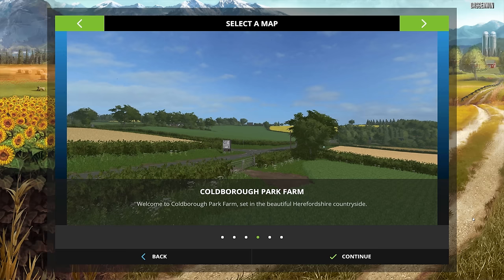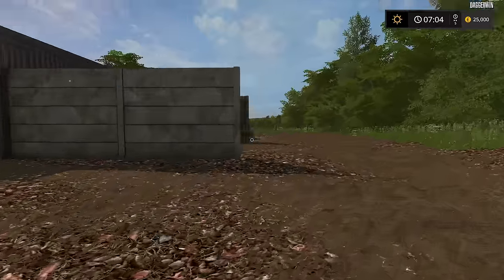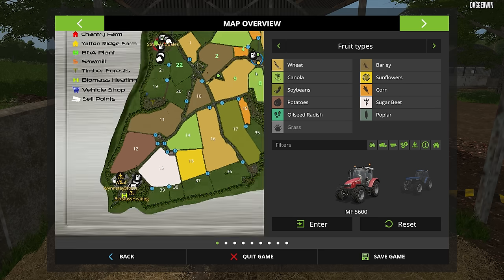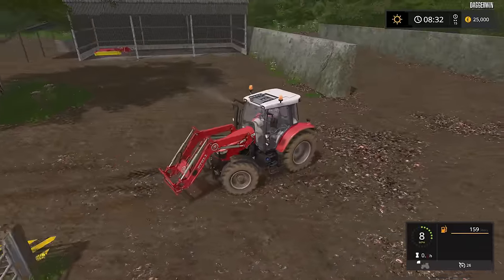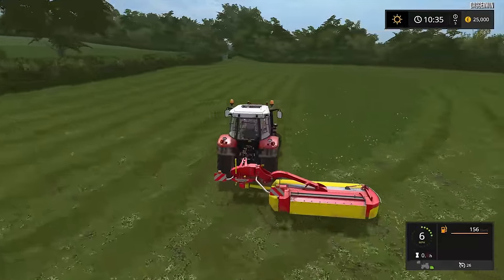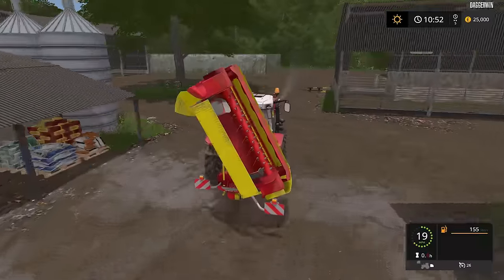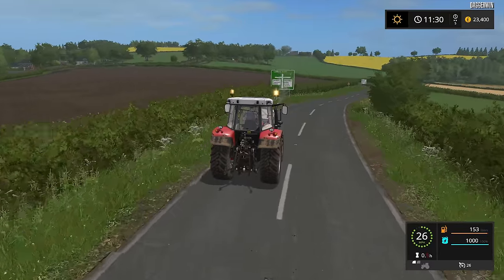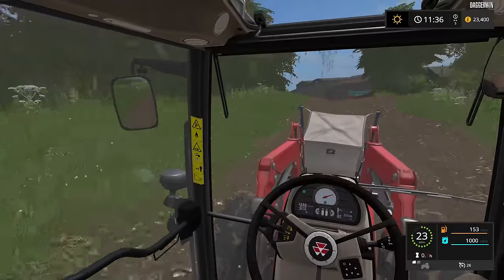Let's Play Farming Simulator 2017 | Coldborough Park Farm | Episode 1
Welcome to Coldborough Park Farm 17! This map was easily in my top 3 favourites for FS15 and now it's back for 17! This is going to be good!
Thank you Bulletbill83 for once again producing this map for the latest version of the game.